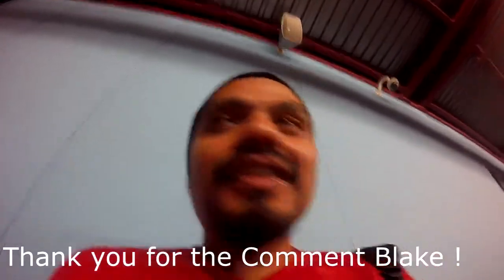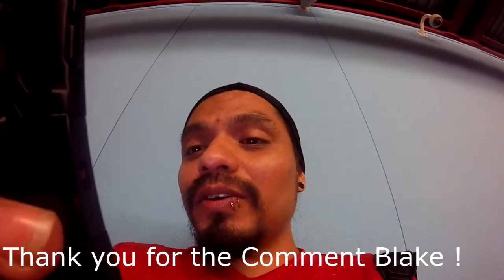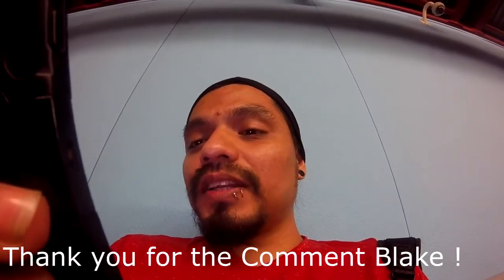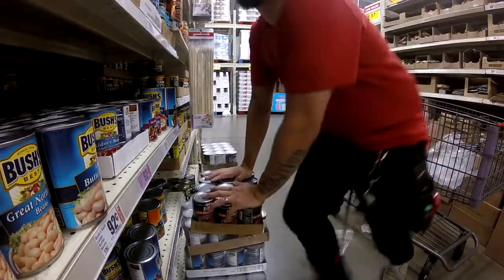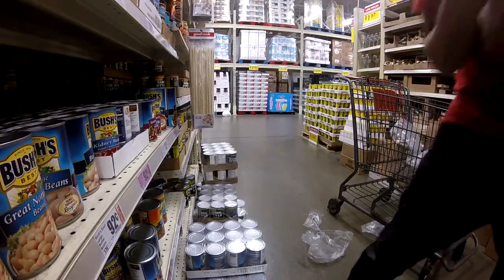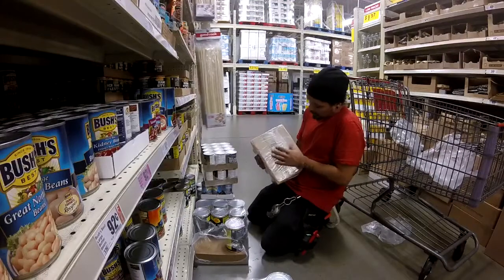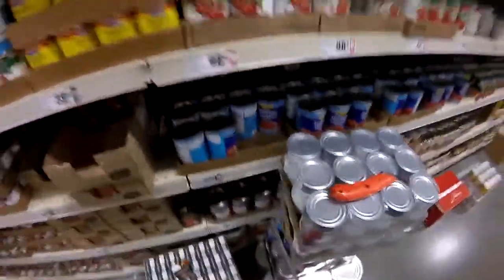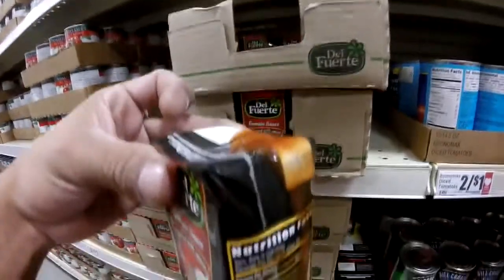Surviving Overnight Stocking (VLOG) Ep. 14 !!PLUS TIPS!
Lets grow this channel to over 400 !!so we can do another RAFFLE !! SHARE AND LIKE LEave Comments for our NEXT Q&A!!! :D GOd bless you all!